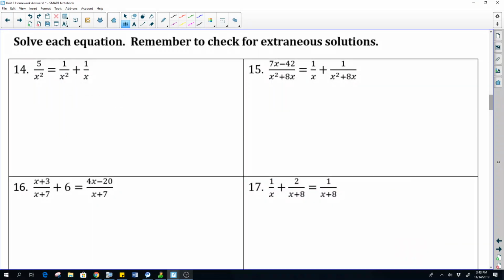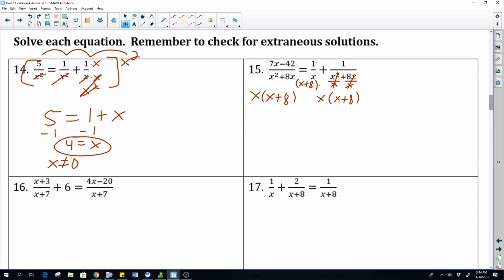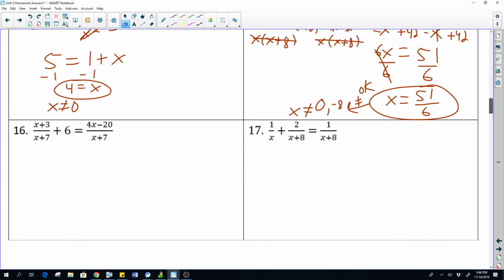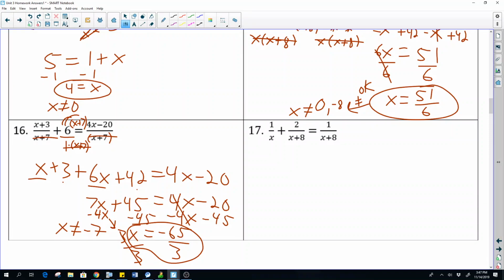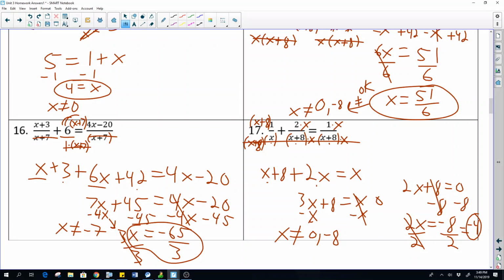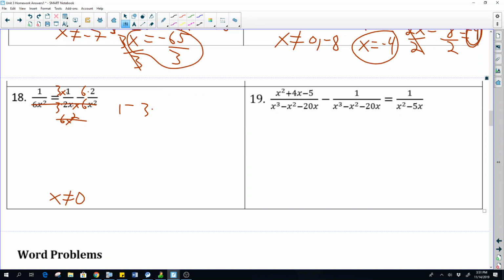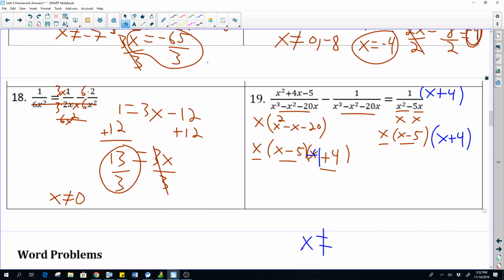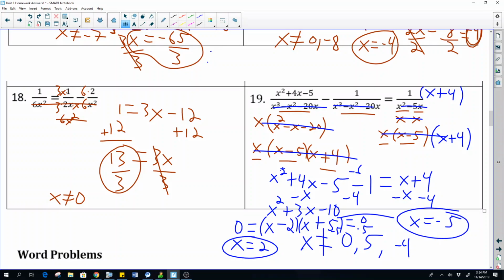Unit 3 Practice Test Video 3